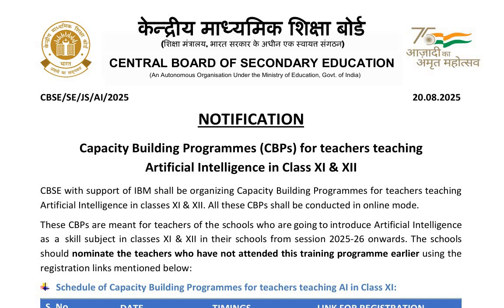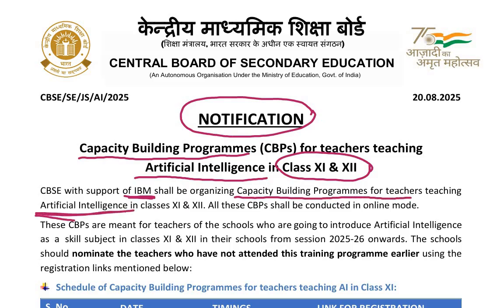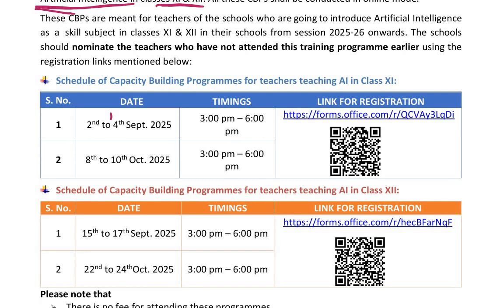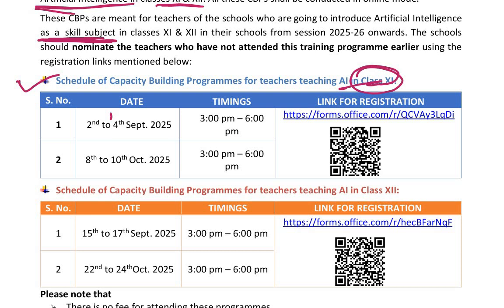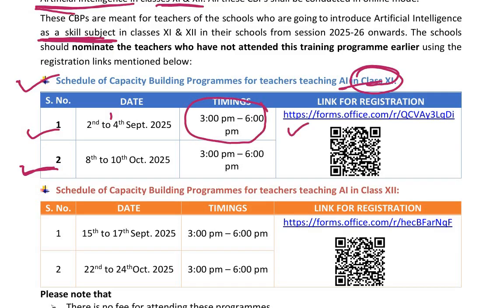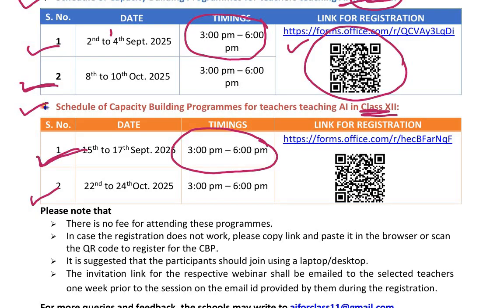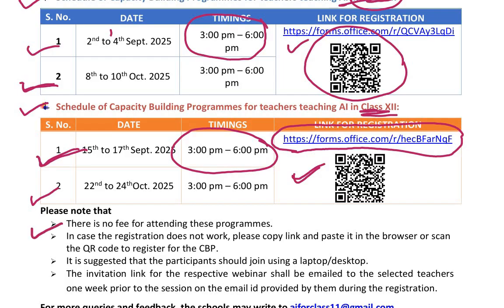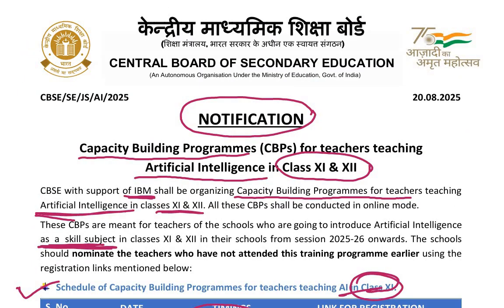CAPACITY BUILDING PROGRAMMES I FOR TEACHERS I AI I CLASS XI & XII I C.B.S.E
LINK FOR REGISTRATION